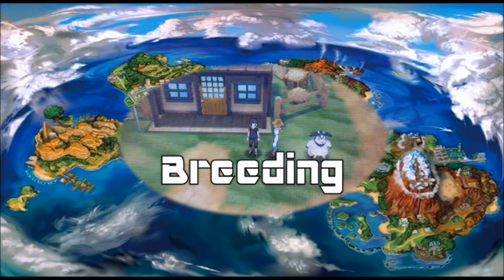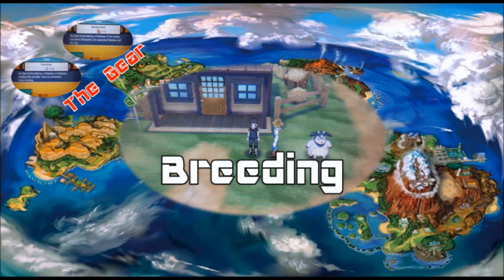Pokémon Sun and Moon-Tips and Tricks-Breeding the Best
It's a new game for many so it's time for a veteran of the franchise to spread some knowledge! This will be a mini series throughout the month of December. I hope i can teach you some things and if you have anything you want to share please do in the comments!